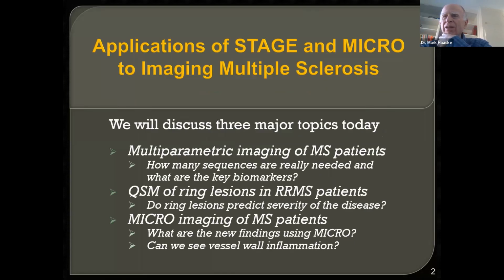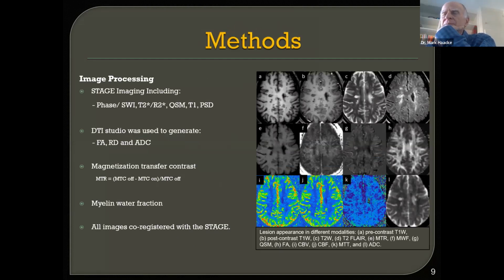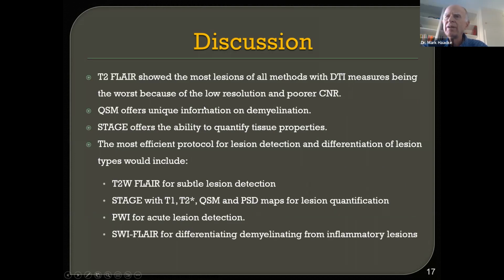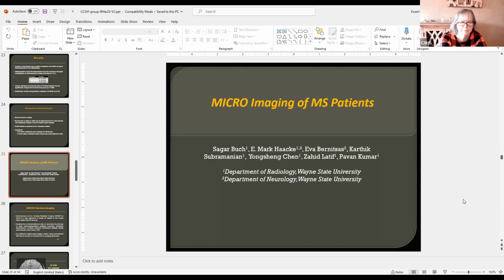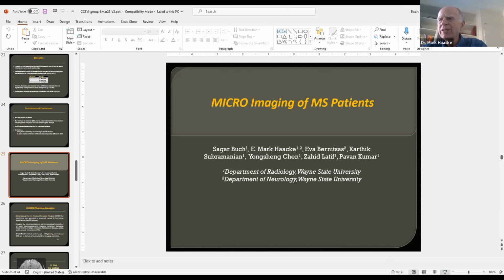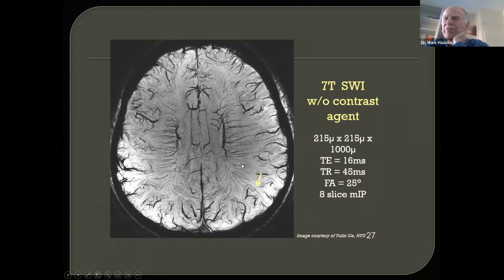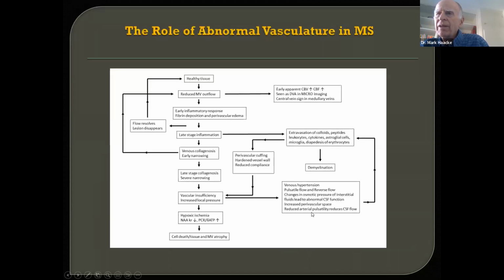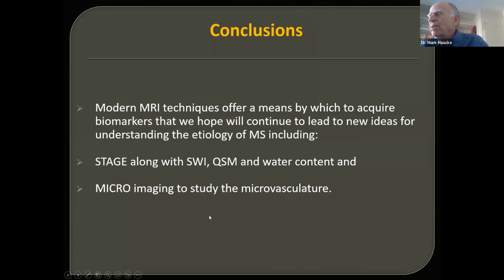Applications of STAGE and MICRO to Imaging Multiple Sclerosis, E. M. Haacke - March 8, 2023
We were delighted to host this webinar with Dr. E. Mark Haacke. Dr. Haacke is a longtime supporter and expert speaker at our education events, beginning at our 2011 event in Sidney, British Columbia.

Filmed: Wednesday, March 8, 2023

Topic: Applications of STAGE and MICRO to Imaging Multiple Sclerosis

Speaker: E. Mark Haacke, PhD, Professor of Radiology and Neurology, Wayne State University

Facilitator: Sandra Birrell, PhD

Full description of webinar:

STAGE is a rapid multi-contrast imaging technique that can provide not only standard T1 and T2 like contrasts but also proton spin density weighted images, T2* weighted images, SWI, R2* maps, QSM maps, water content maps, circle of Willis MRA, auto segmentation of white matter, gray matter and cerebrospinal fluid and simulated FLAIR in 3 to 6 minutes. Coupled with a new denoising algorithm called CROWN, STAGE can be used to create a new series of homogeneous images that have been corrected for both radiofrequency transmit and receive inhomogeneities. STAGE provides a new biomarker of local tissue atrophy by measuring its water content and a biomarker of demyelination by using quantitative susceptibility mapping.
We have also developed a new method to image all the vessels in the brain down to 100 microns in size. This method we refer to as MICRO imaging. It uses an iron based contrast agent Ferumoxytol to instill susceptibility inside all vessels. This then leads to a major signal loss revealing small vessels far better than a conventional T1 reducing contrast agent can. We apply this method to Parkinson’s disease and to multiple sclerosis to reveal new vascular findings for both diseases.

Speaker biography:

Prof. Haacke has been in the field of MRI since 1983.
• Pioneered the development of technologies such as super-resolution image reconstruction, fast imaging, MR angiography, Susceptibility Weighted Imaging (SWI), Quantitative Susceptibility Mapping (QSM) and more recently STrategically Acquired Gradient Echo (STAGE) and Constrained Reconstruction and Reduction of White Noise (CROWN) imaging.
• Past President of the ISMRM, SMRI and ISNVD.
• Recipient of Gold and Silver Medals of the ISMRM and the Gold Medal of the ISNVD.
• Trained and mentored more than 150 students, post-docs, fellows and junior faculty.
• Published more than 400 papers, with 45,000+ citations and an h-factor of 99.